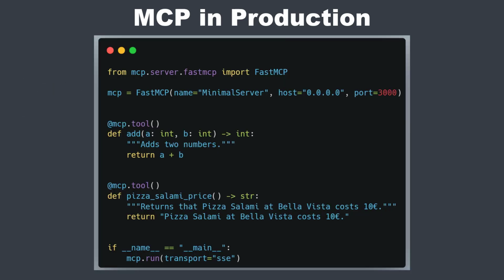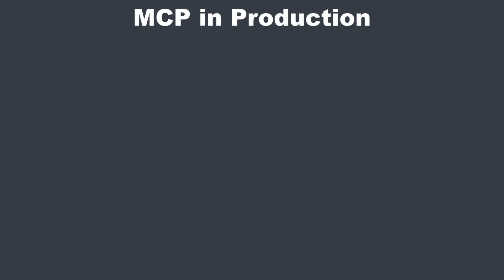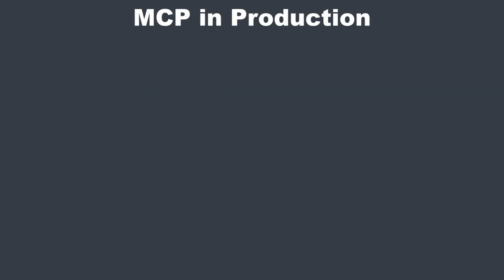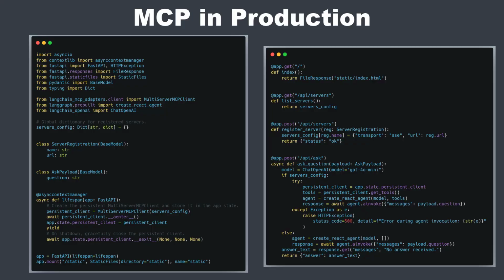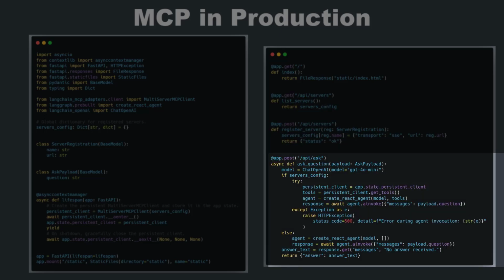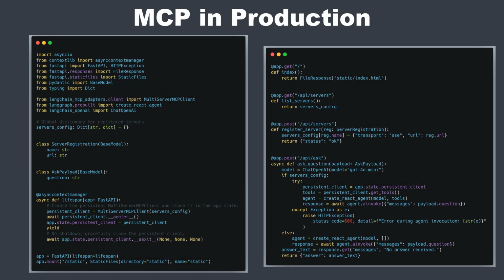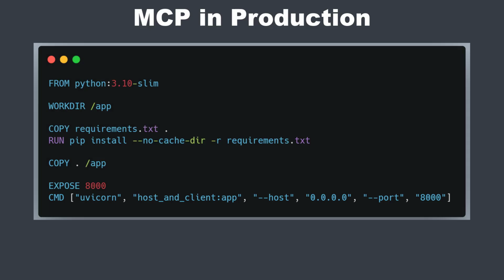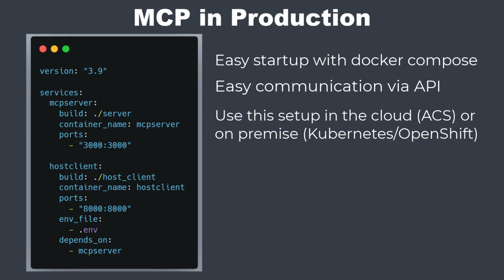MCP (Model Context Protocol) in Production: Containerizing Your Servers and Clients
Learn how to package your MCP servers and clients into Docker containers for a smoother, more scalable production setup. We’ll walk through Docker Compose configurations, environment variables, and best practices to keep everything running seamlessly.

0:00 Introduction
0:11 MCP Server
1:02 MCP Clients & Host